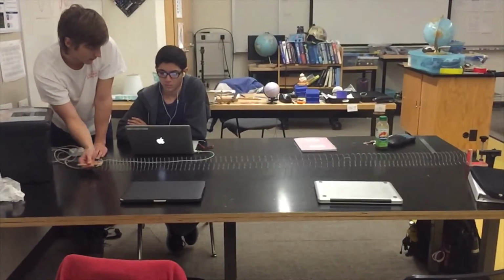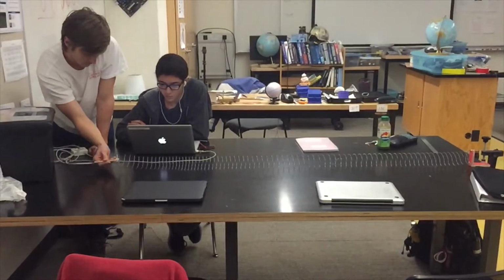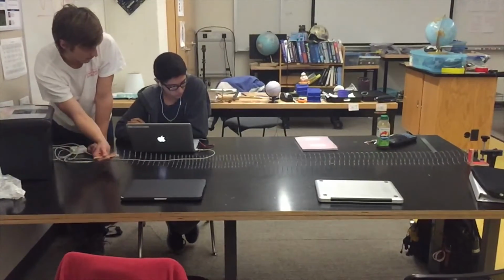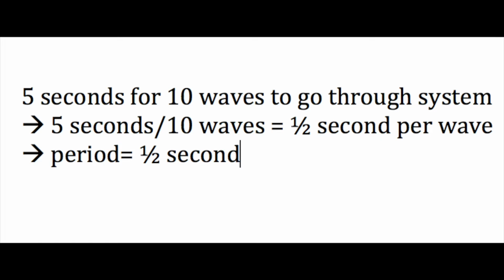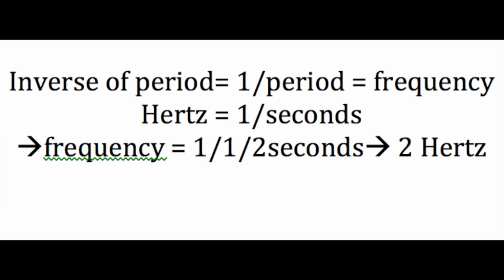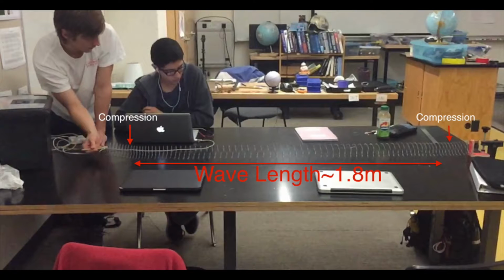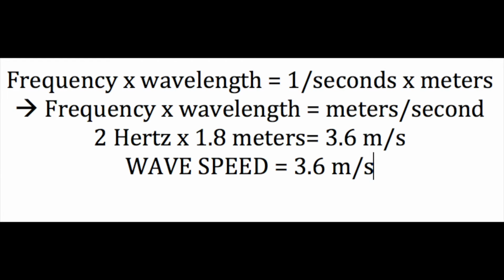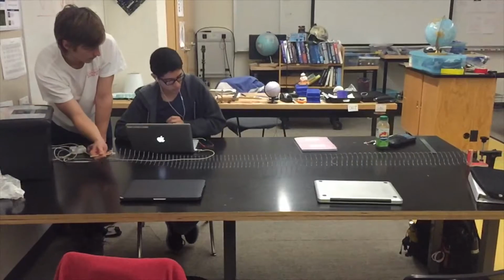Magor Fisics Sw3g feat. DJ Khaled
lit description of dope waves
Shoutout to Jen look for giving me this wet knowledge